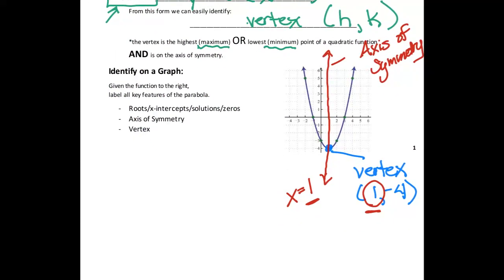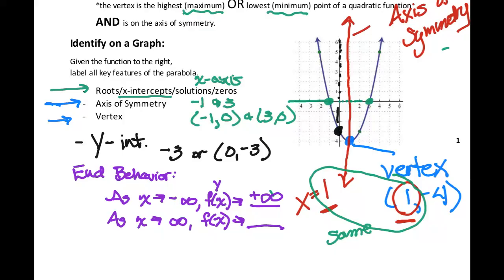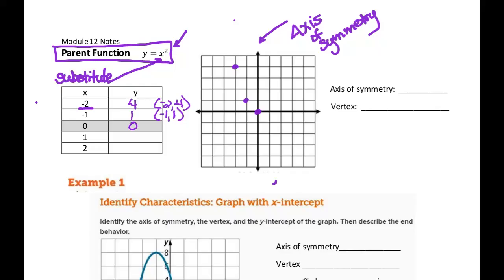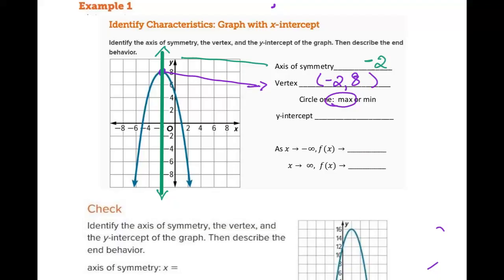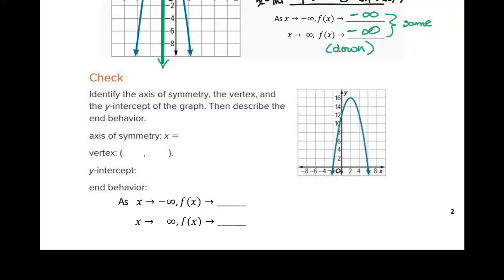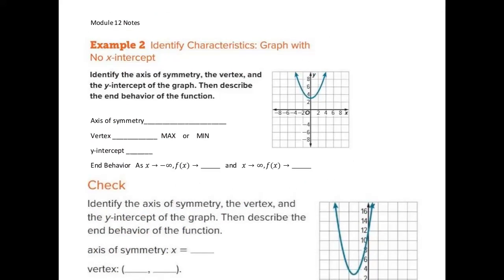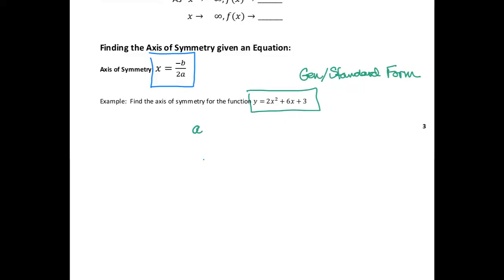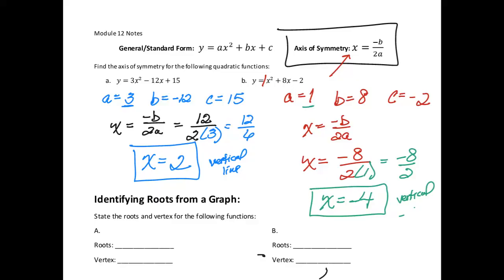2/03/26 - Parts of a Parabola